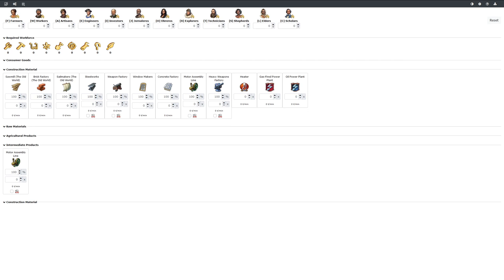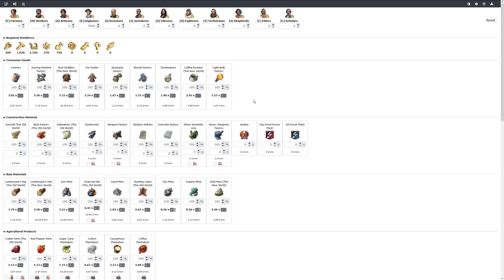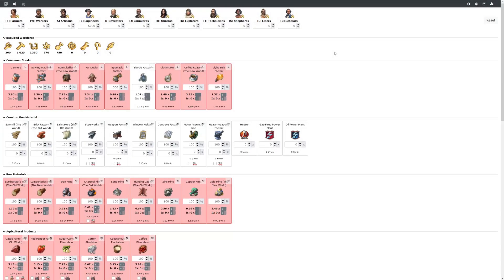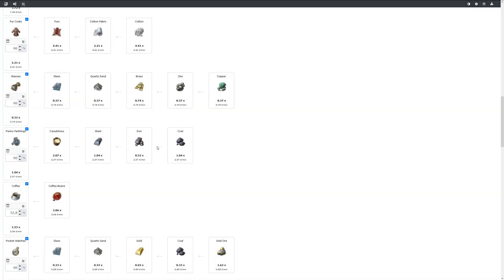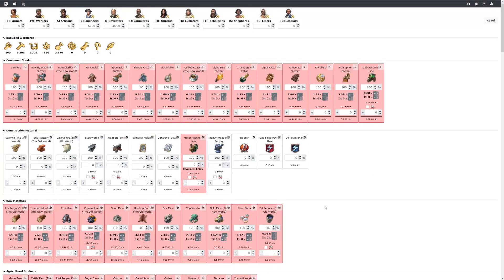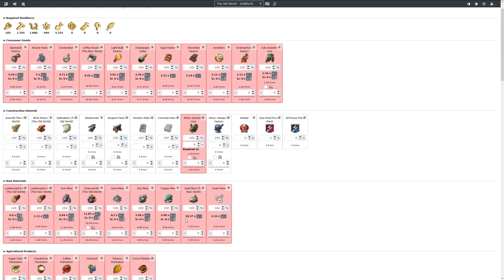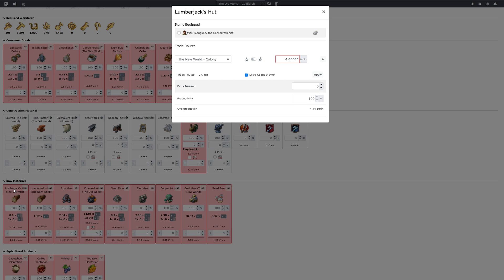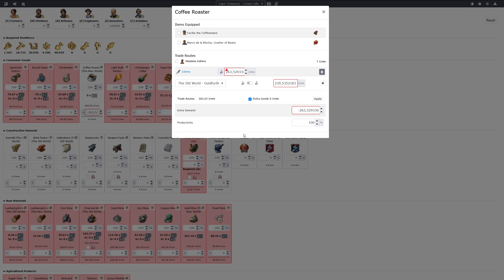Anno 1800 Calculator Tutorial Part 1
-- English chapter overview, German one below ---

0:00 Settings
1:18 Basic functions (Population, productivity)
2:02 Highlight missing buildings
2:29 Modules and palace effects
3:00 Consumption reduction
3:36 Equip items and extra goods
4:41 Add islands
5:51 Trade routes
6:37 Choose factory to produce good
7:15 Convenience features (auto apply, import, export)

-- Deutsche Version --

0:00 Einstellungen
1:18 Grundlegende Funktionen (Bevölkerung, Produktivität)
2:02 Fehlende Gebäude hervorheben
2:29 Module und Palasteffekte
3:00 Verbrauchsreduktion
3:36 Items ausrüsten und Zusatzwaren
4:41 Inseln hinzufügen
5:51 Handelsrouten
6:37 Fabrik zum Produzieren einer bestimmten Ware auswählen
7:15 Komfortfunktionen (automatisches Anwenden, Import, Export)